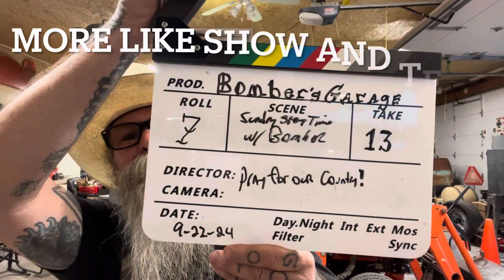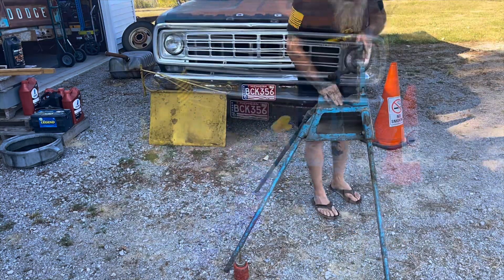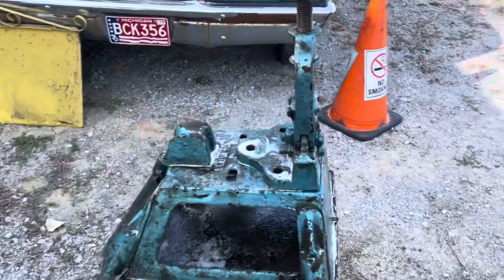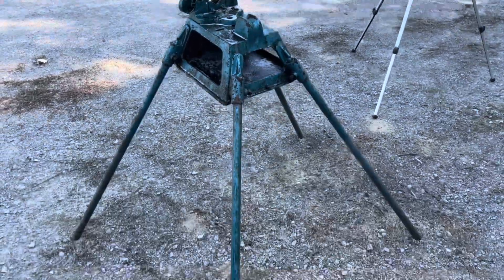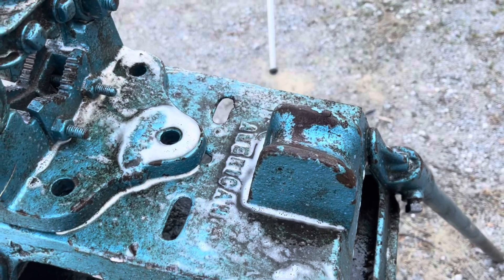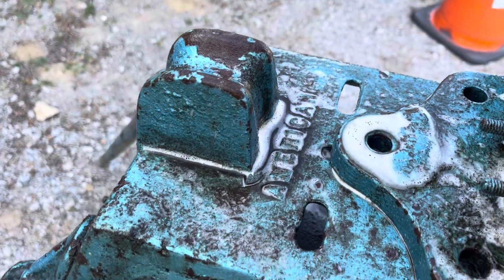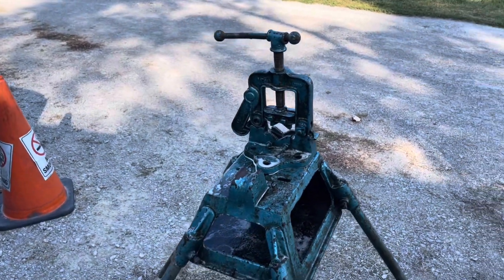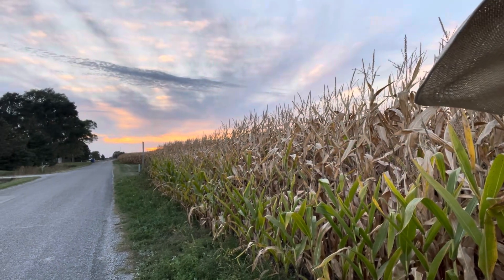Sunday Story Time with Bomber (maybe more show and tell)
Picked up a $30 Marketplace Reed pipe vise with  stand!  Made in the good ole USA!

Grabbed some side the road end tables and a matching coffe table for free. Going to clean, paint, and flip!

Used Rustoleum 2X Ultra Cover Paint and Primer in Satin Canyon Black. Love the color!

Update when finished on another Sunday Story Time!